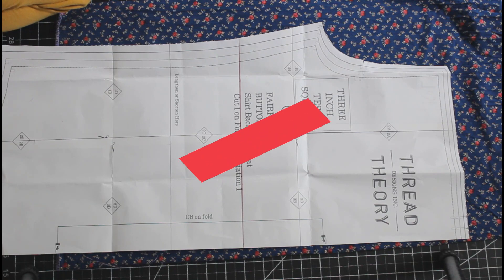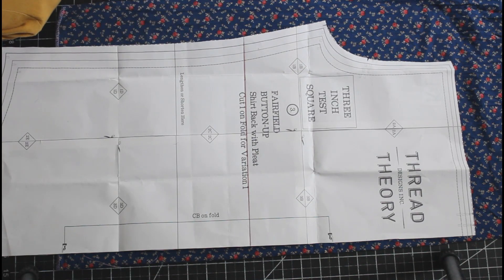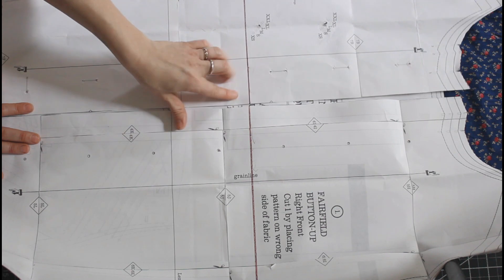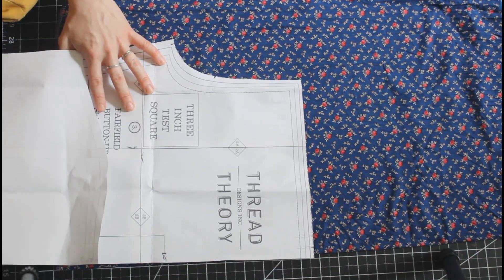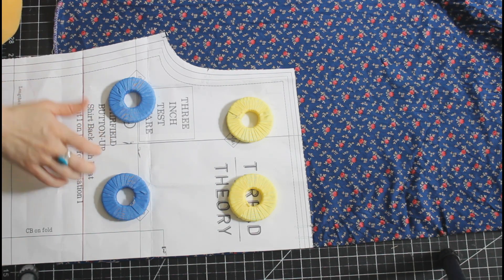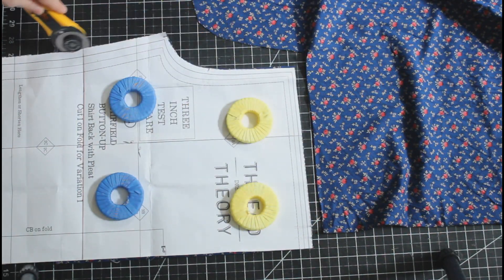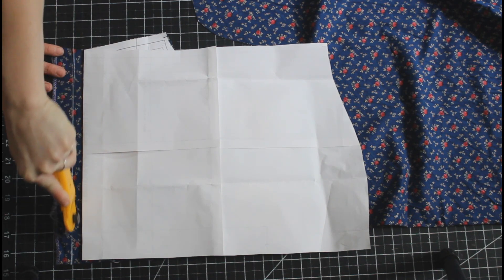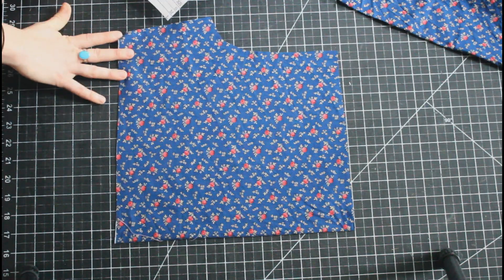How to Add Color Blocking to Any Pattern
Want to jazz up a basic pattern with some extra seam lines and color blocking? This tutorial will show you how!

✄ P A T T E R N S / P E O P L E   M E N T I O N E D:

✄R E C E N T L Y  O N  T H E  B L O G: